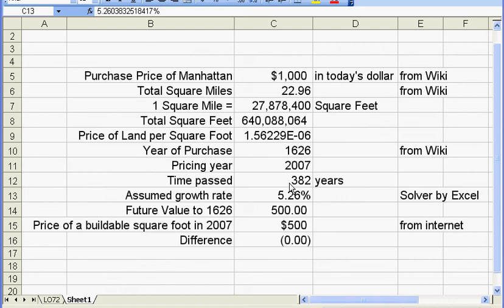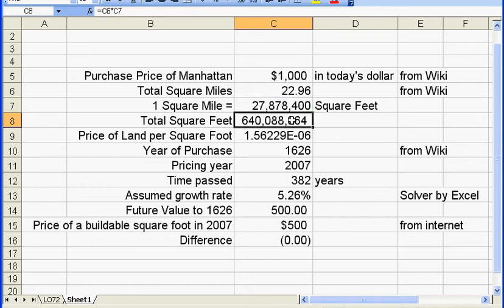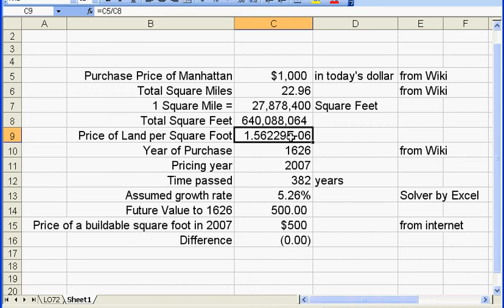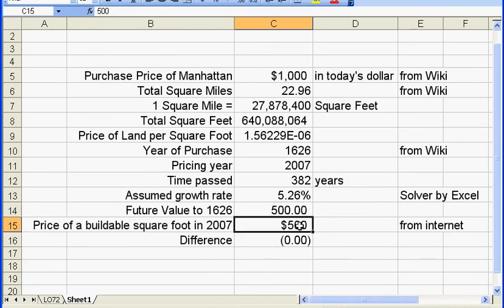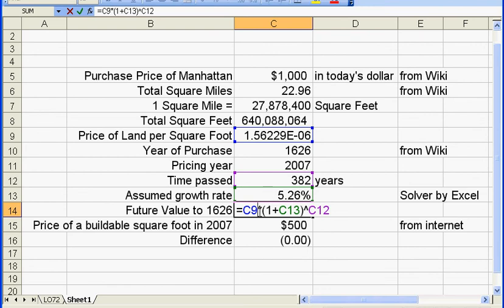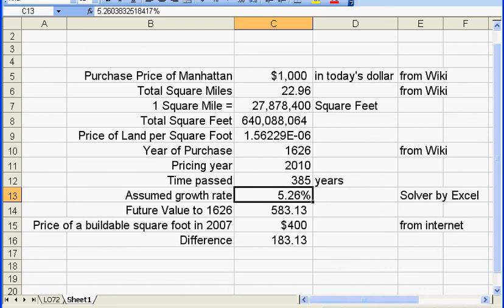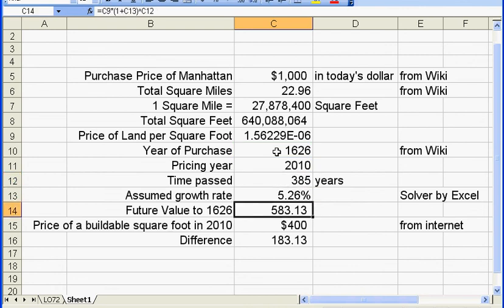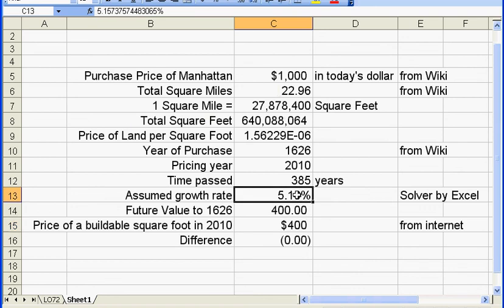The Purchase of Manhattan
An example for the power of compounding